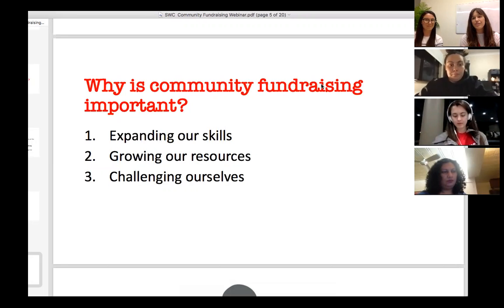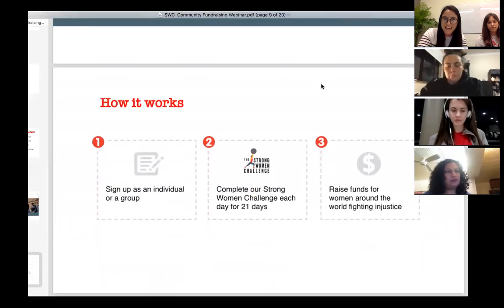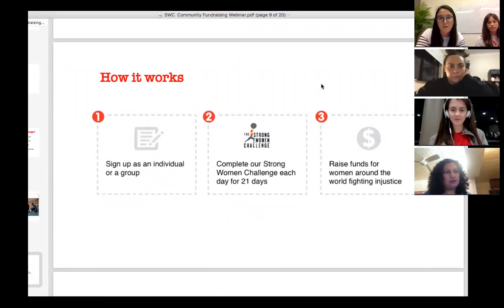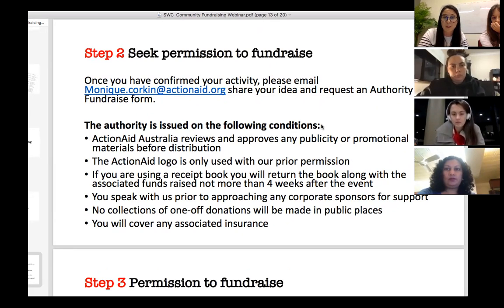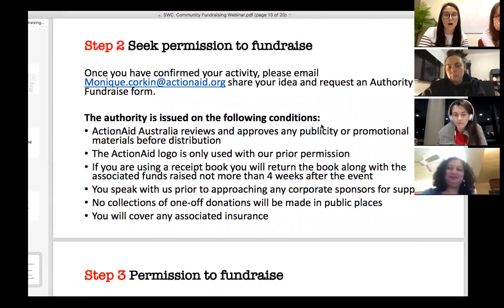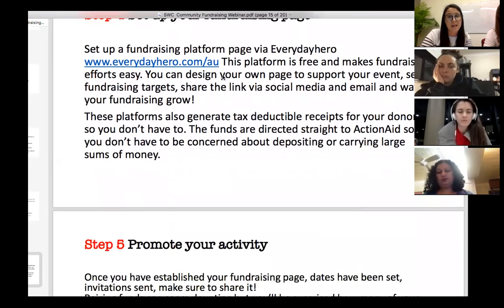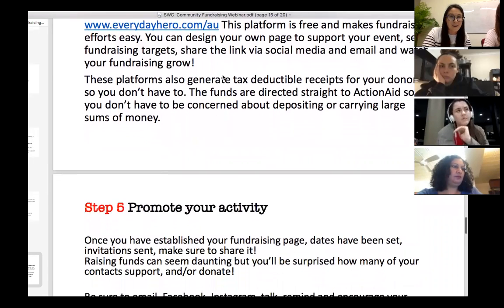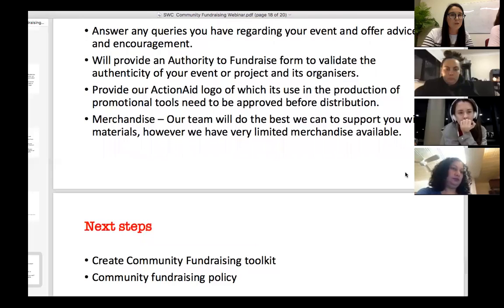Community Fundraising Webinar